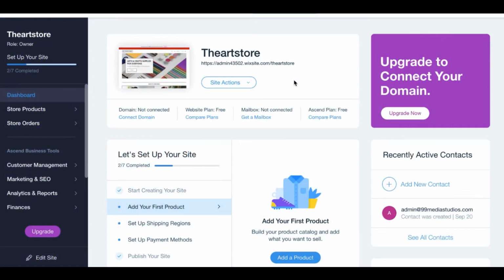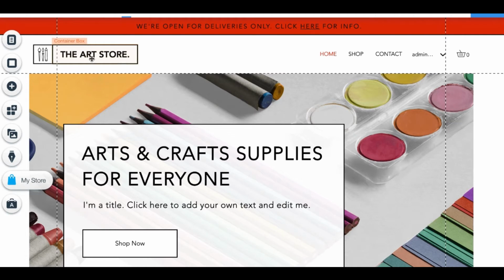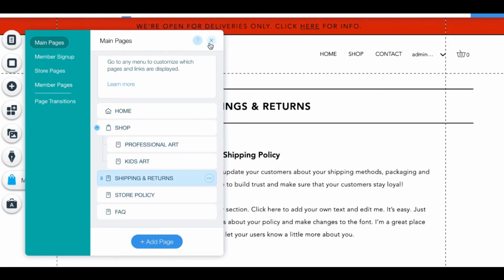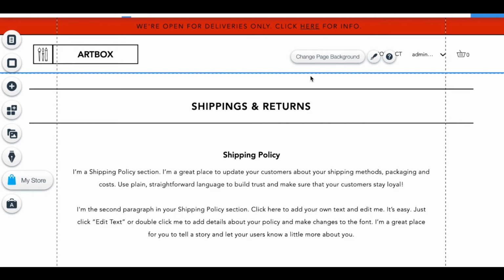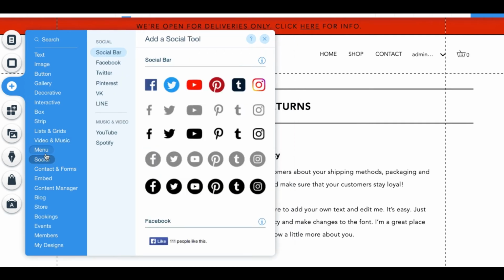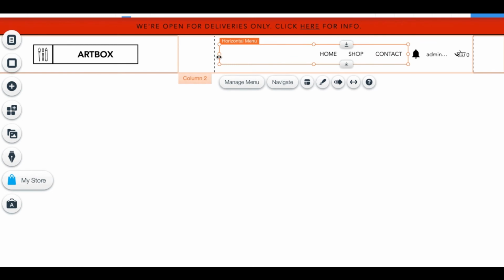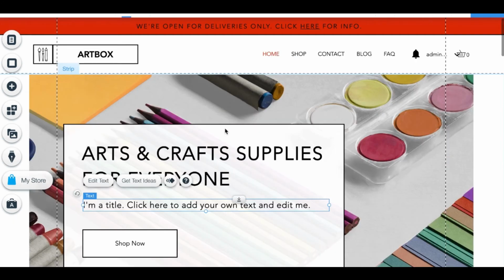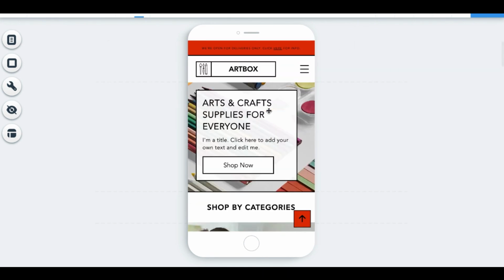BOLT SETUP: Learning The Platform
You are watching this video if your store is built on the given platform.